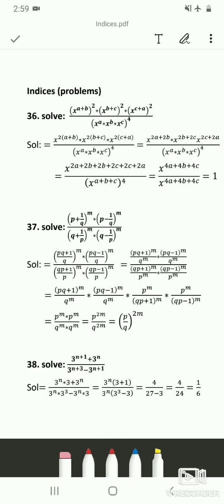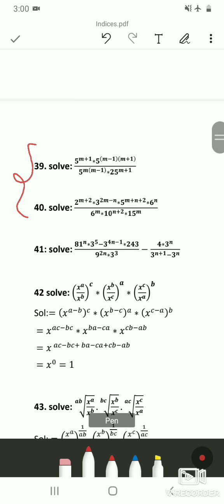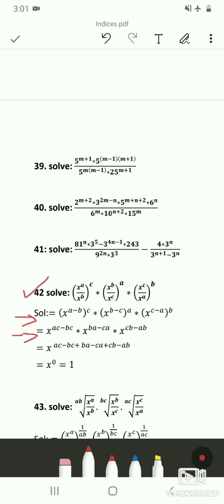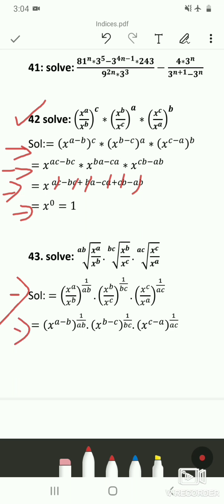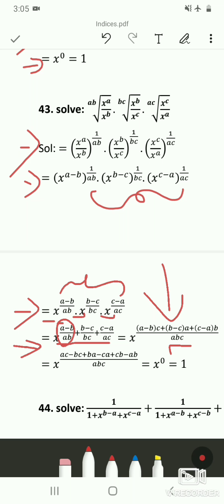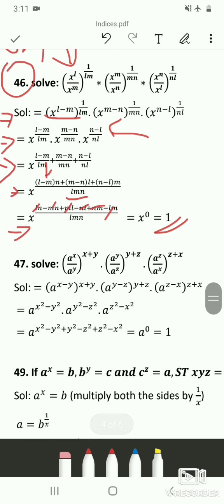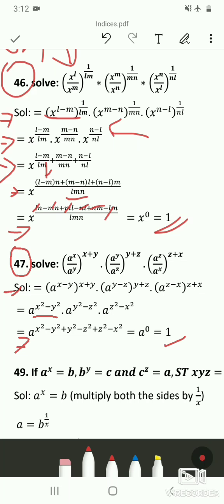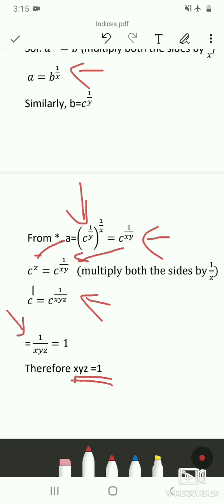3rd Sem | C.Arth | Unit 1 | Class 9 | Problems on Laws of Indices